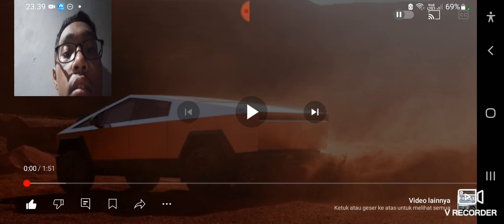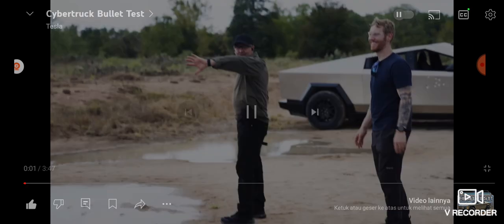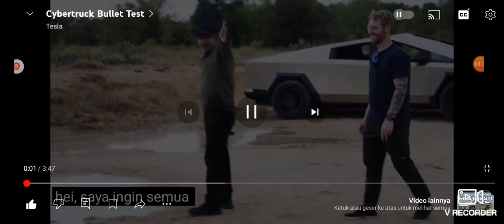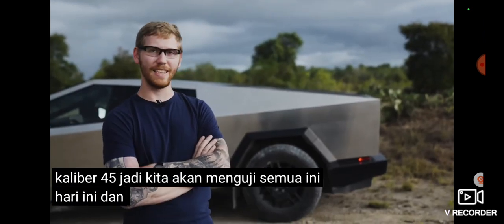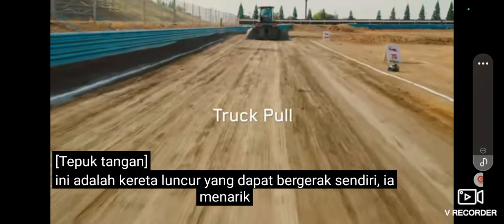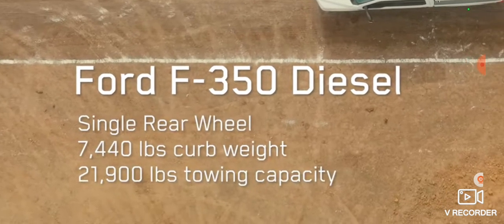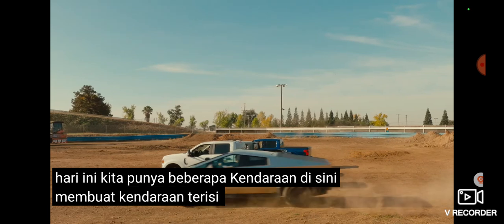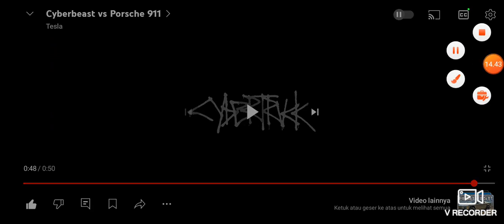reaction uji coba pada Tesla Cyberbeast/Cybertruck